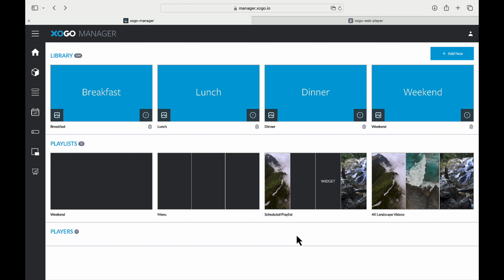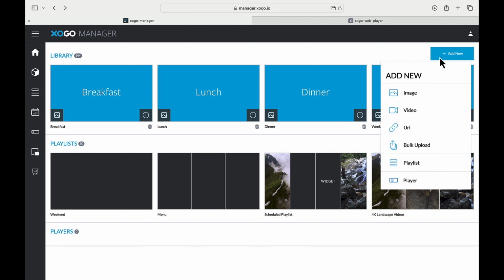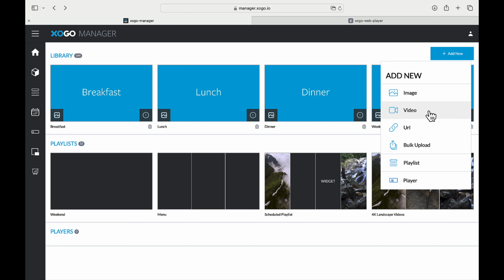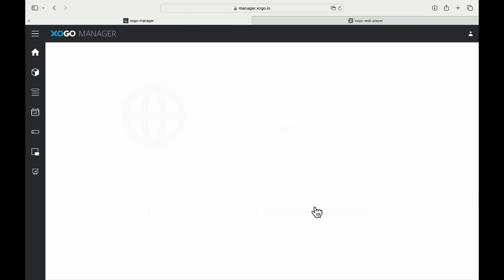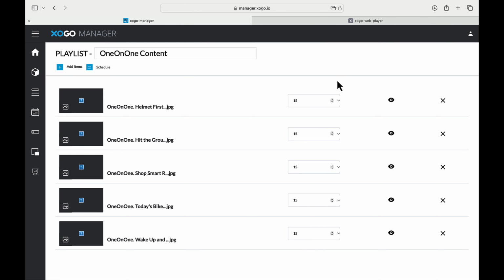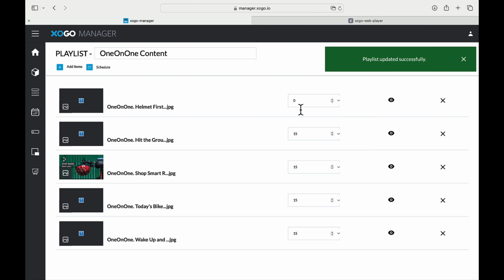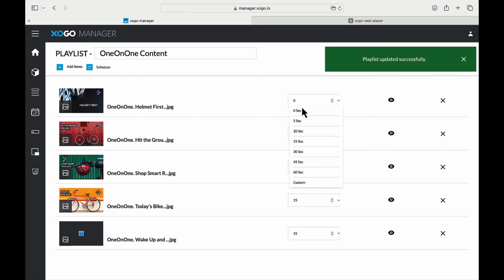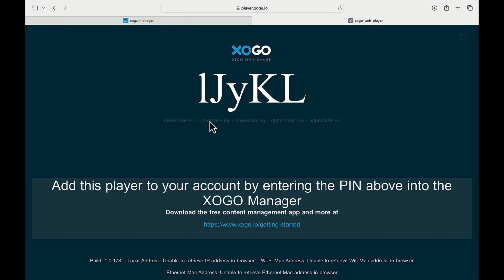Avoiding Common Mistakes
Learn how to avoid common mistakes when setting up your digital signage using XOGO Manager.

⏱️Timestamps

00:00 Introduction
00:09 Accepted File Types
00:24 Common URL Error
00:46 Duration Errors
01:05 PIN Code Characters

🎯Takeaways

• Always use supported file types for content on your media players, even if the XOGO Manager allows the upload of any file.
• Supported image formats are JPEG and PNG, while supported video formats are MOV and MP4.
• When creating a URL asset, ensure the URL does not have a duplicate "https" prefix, as this will prevent the content from displaying.
• If a content item is not visible in your playlist, check the duration, as a value of zero will cause the asset to be skipped.
• Correct a missing duration by using the dropdown menu or manually setting a time using the custom duration option.
• When entering a player's PIN code, be mindful of easily confused characters like the number one (1) and the lowercase L (l), or the number zero (0) and the capital O (O).
• XOGO provides a character guide below the PIN code on the player's screen to help prevent input confusion.

📝About XOGO

XOGO is an easy, affordable digital signage platform for businesses of any size. We offer free and pro pricing tiers, along with free technical support and unlimited users on your account. XOGO runs on most operating systems and is integrated directly into Microsoft Teams Rooms. XOGO is designed to be easy to use, even for those with no prior experience in digital signage.

Q) How does XOGO compare to other signage platforms?
A) XOGO is designed for simplicity and low cost. The player application runs on 12 platforms and media players set up in seconds just by entering a PIN code. We offer some of the lowest pricing in the industry, including free technical support, free software updates, and unlimited users.

Q) Can I use XOGO apps on different devices / operating systems?
A) Absolutely. You can manage a mixture of devices, such as XOGO Mini Max, BrightSign players, and iPads running the XOGO Player app, all from anywhere in the world by logging into XOGO Manager.

Q) What file types does XOGO support?
A) XOGO Player supports static images (JPEG + PNG), video files (MOV + MP4), widgets, and URLs from the internet (e.g., infotainment feeds, social media, PowerBI).

Q) What is the difference between a free and pro XOGO account?
A) The free version allows you to upload up to 15 library items and manage a single media player, with content limited to 1080HD resolution. Upgrading to XOGO Pro unlocks unlimited content, playlists, multiple players, 4K content playback, and advanced features.

Q) What if I need technical support?
A) All XOGO customers receive free email-based technical support (in English, French, and Spanish) with an average initial response time of less than 90 minutes. Support tickets can be filed via the portal.

Q) Does XOGO offer enterprise pricing?
A) Yes. If your organization needs to deploy more than 100 media players or is interested in 24- or 36-month software licenses, you can contact XOGO to discuss enterprise pricing tiers.

Q) Does XOGO still work if my media player loses WiFi?
A) Yes. XOGO Player caches your playlist, so your content will keep playing even if the internet connection is temporarily lost. Connectivity is only needed for initial setup and when making content changes.

Q) Can I leave my XOGO Mini Max turned on 24/7?
A) Yes, the XOGO Mini Max is engineered around an ultra-reliable chipset and designed to run continuously, 24/7. It can also be rebooted remotely from XOGO Manager.

Q) What resolutions and frame rates does XOGO Mini Max support?
A) XOGO Mini Max supports 60FPS at 1080 resolution or 30FPS at 4K resolution. It works in both portrait and landscape orientation.

Q) What type of screens can I use with XOGO?
A) You can run any type of screen with XOGO—from TVs and tablets to projectors and LED video walls—as long as your media player device has the correct output (e.g., the XOGO Mini Max has an HDMI connection).

🔗Helpful Links